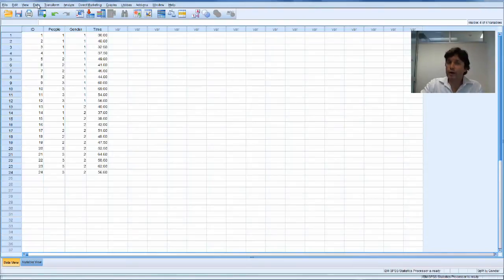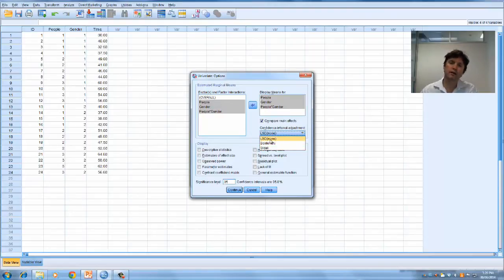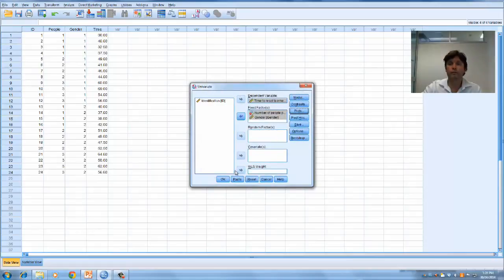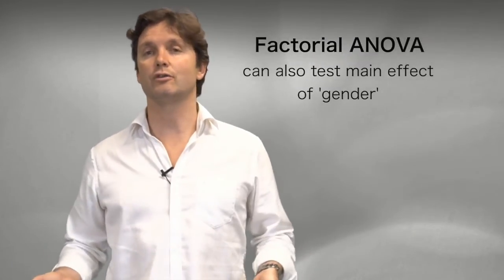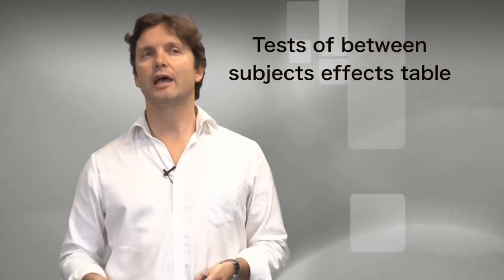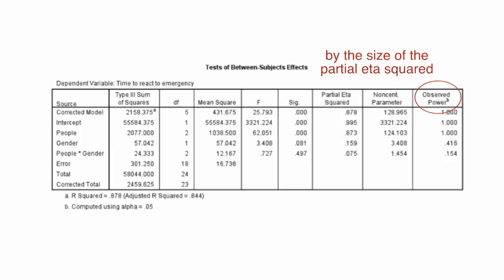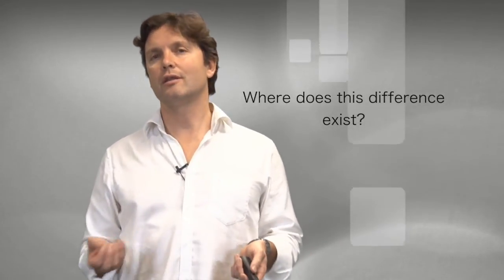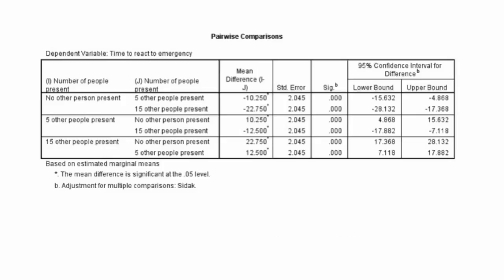Wk 10 - Between subjects Factorial ANOVA with no interaction (part 2)